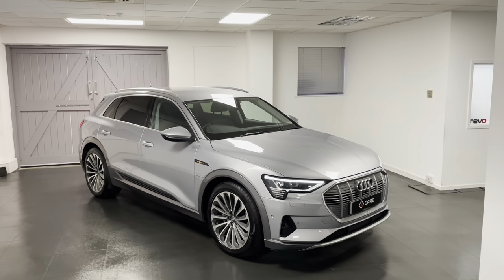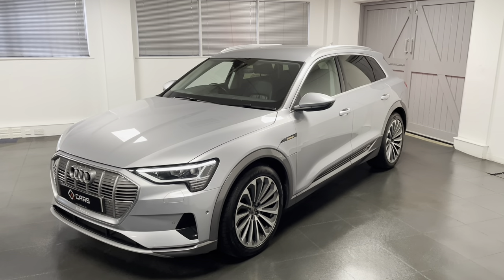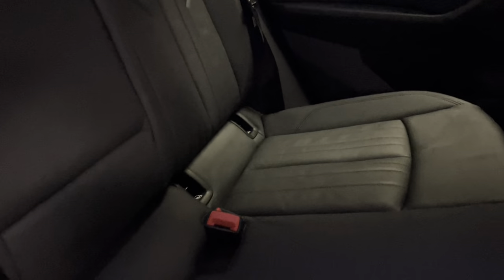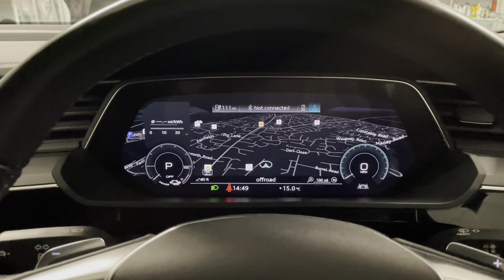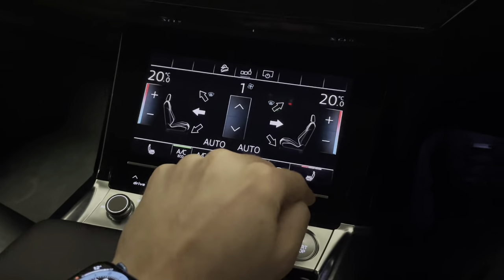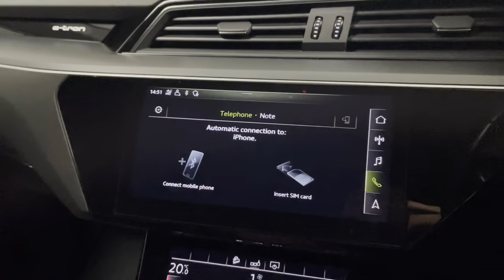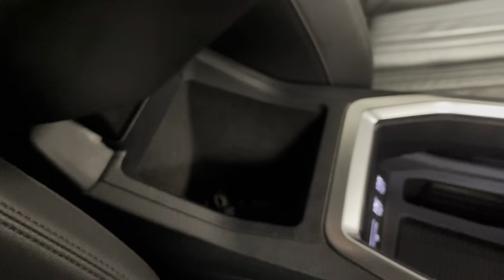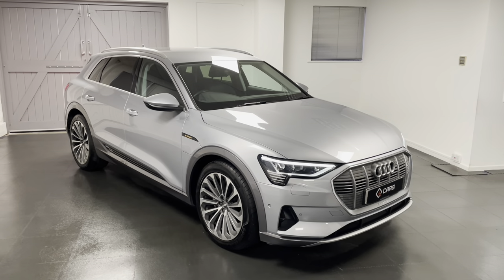Audi e-tron 55 Quattro 95kWh With Aluminium Roof Rails And 21" 15 Spoke Alloys